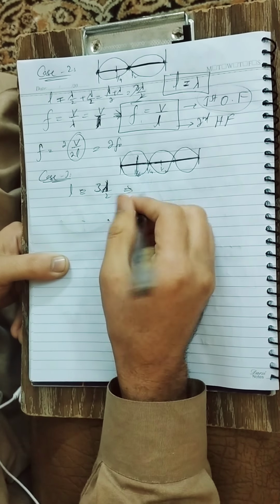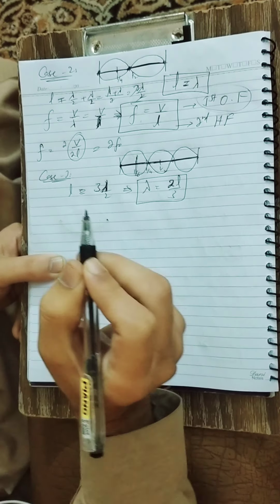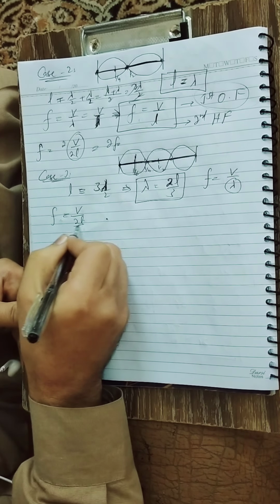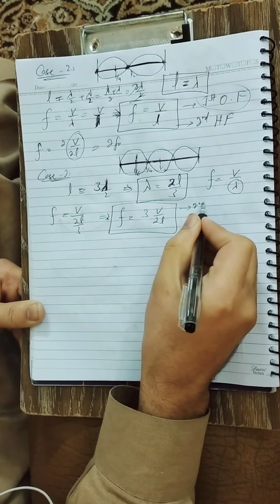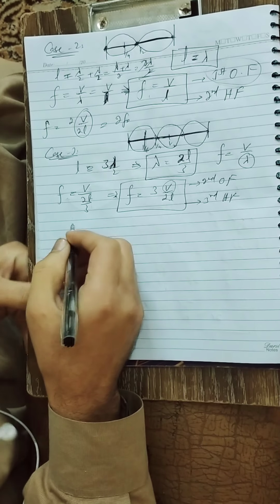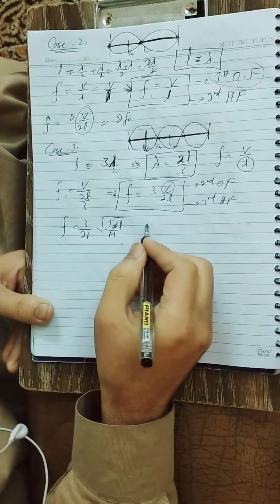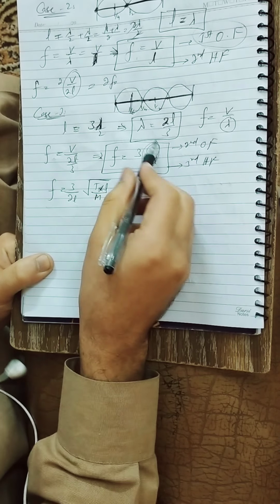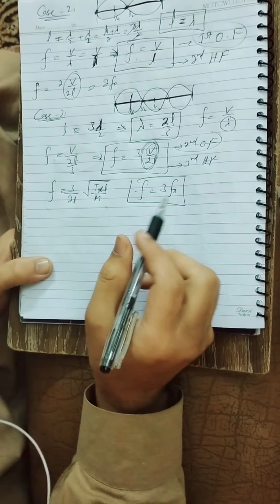8.11 Transverse Stationary Waves in a Stretched String.